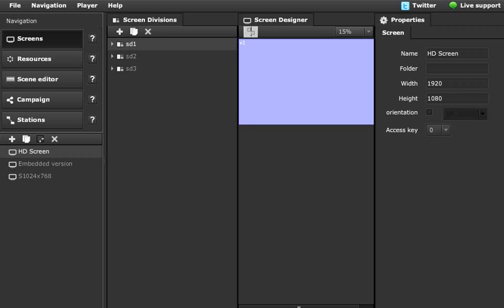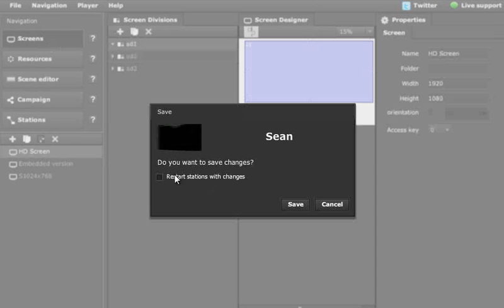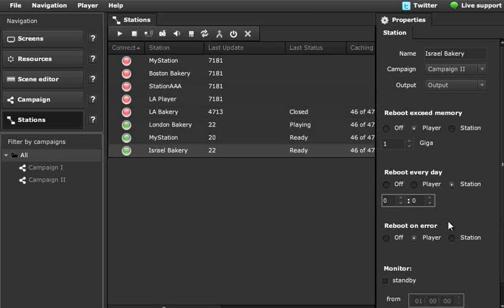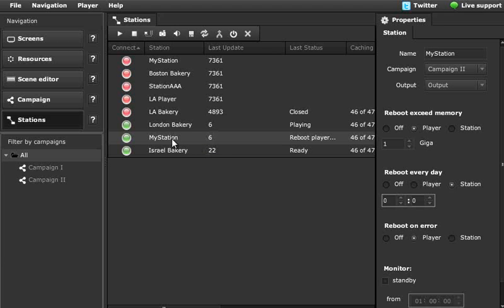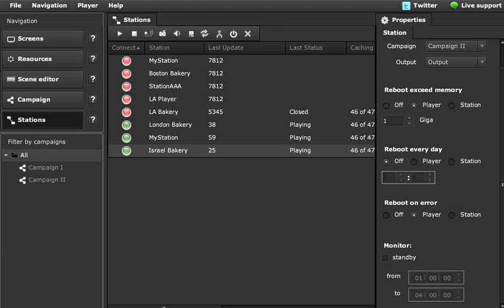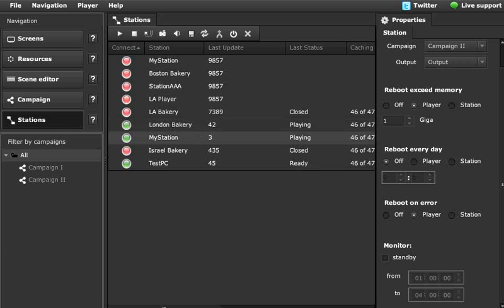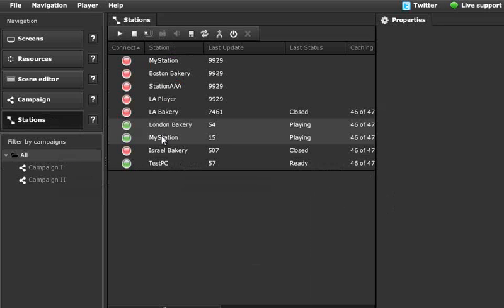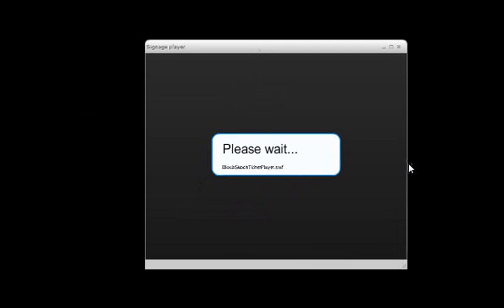Update remote Players